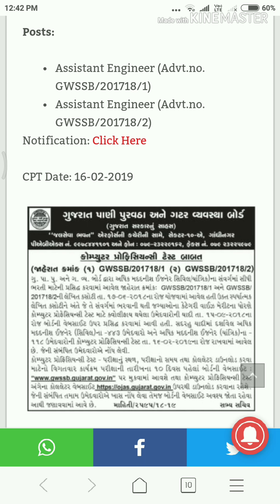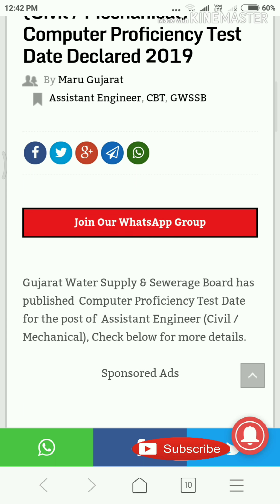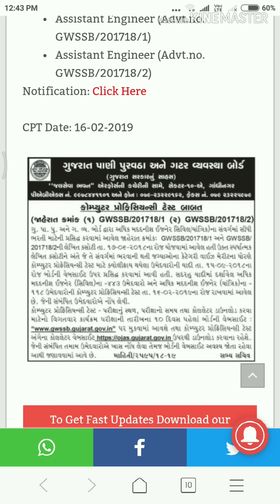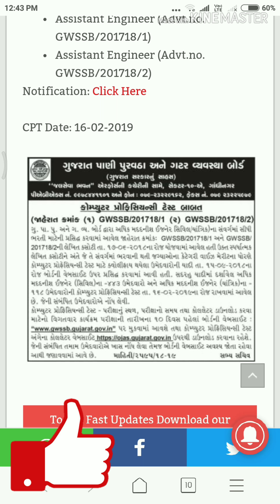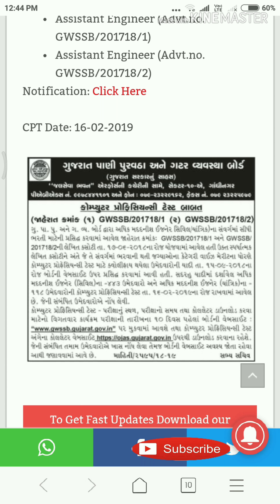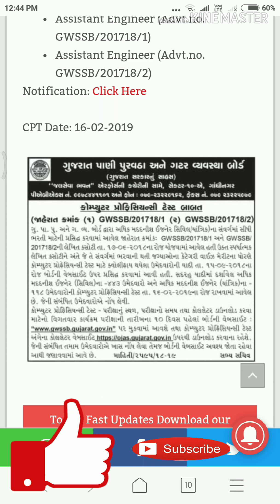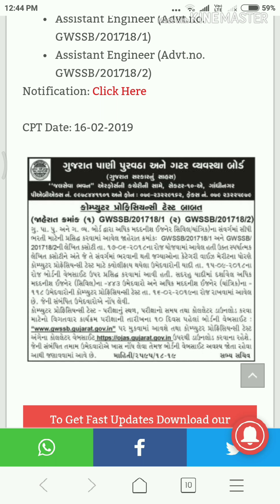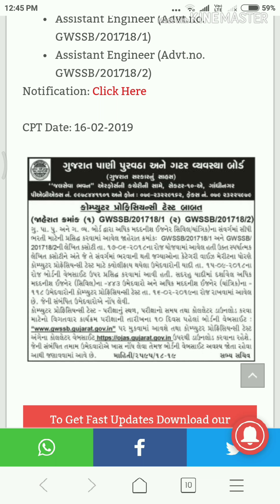Computer proefficiencydate declare for GWSSB ASSISTANT ENGINEER CIVIL (advt no. GWSSB/201718/1)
Friends mein isi tarah ke video yeh channel pe lata rahta hu mere aur bhi video aap niche di gai links pe se dekh sakte ho..

2) How Many Bricks Required in 1 Cubic Feet Brick-work.एक घनफीट काम के लिये कीतनी इंटे चाहिये?

3) How many Bricks required in 1 Cmt if size of brick is 4 " × 3" × 9"

FOR SEE PREVIOUS VIDEO OF BOOK REVIEW CLICK ON LINK

MOBILE WHICH I USE
MINI TRIPOD
TRIPOD WHICH I USE:-

MIC I USE:-
LAPTOP I USE:-
BLUETOOTH MOUSE I USE FOR WORK:
USB MULTI ADAPTOR FOR PEN DRIVE AND OTHER USB GADGETS
PRINTER I USE FOR PRINT MY DRAWINGS AND DOCUMENTS:-
MY LAPTOP STAND FOR WORK AT HOME